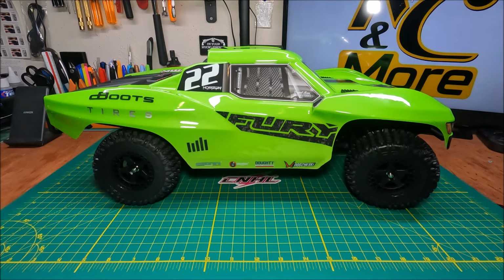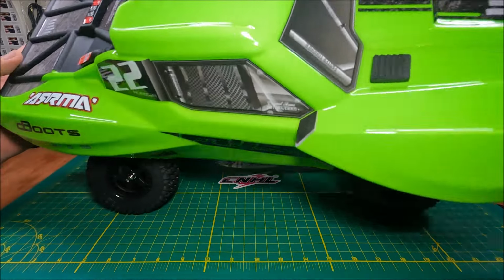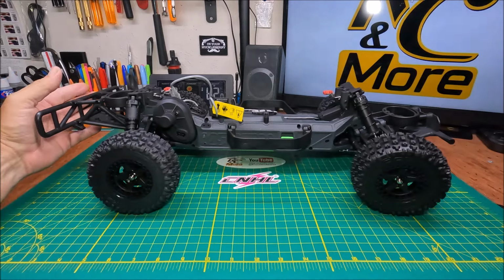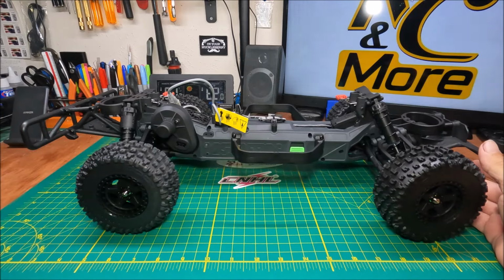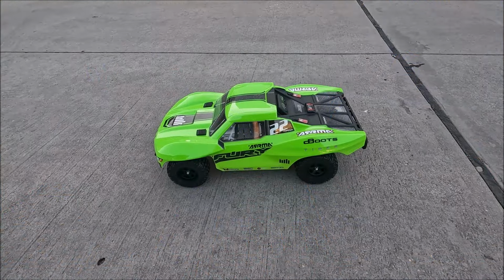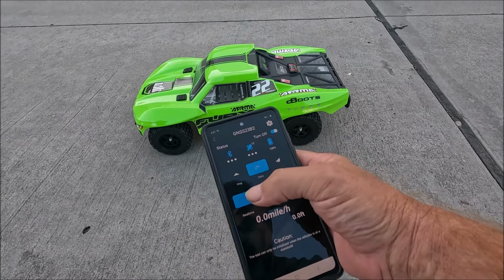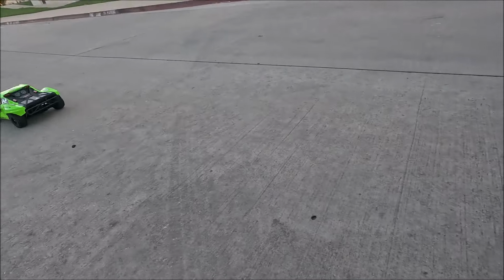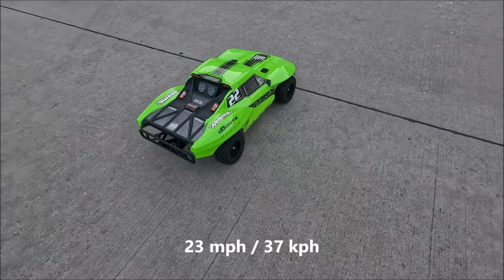Is the 2024 ARRMA Fury the Ultimate RC Car for Beginners?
Check out the 2024 2WD Arrma Fury, the newest addition to the Arrma lineup. This beast is ready to take on any terrain!

Arrma Fury
SKYRC GNSS Performance Analyzer
GoPro HERO10 Black